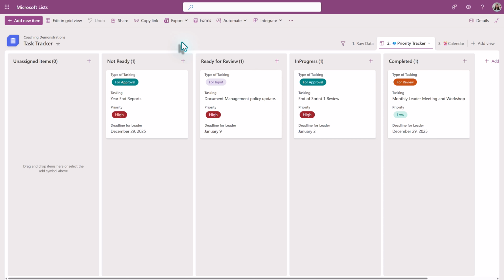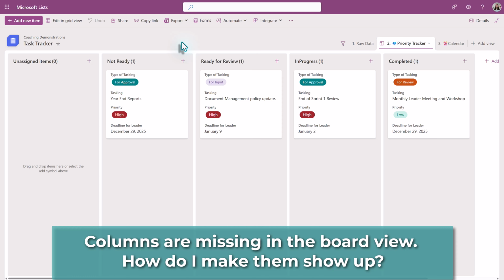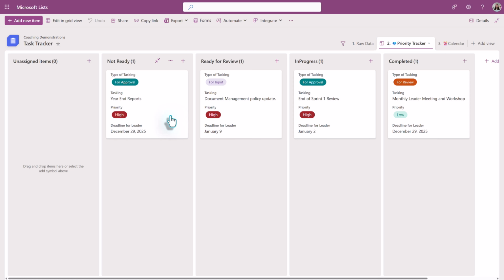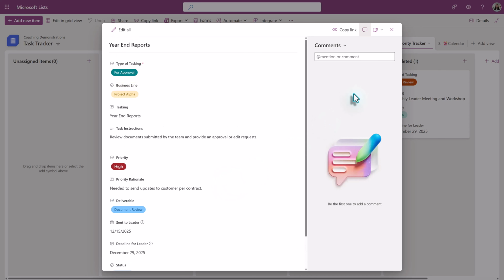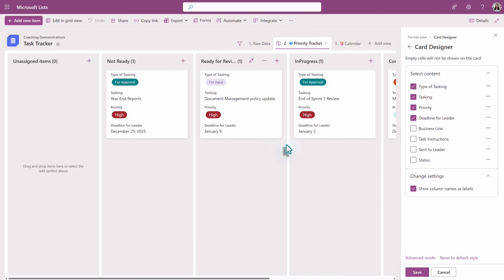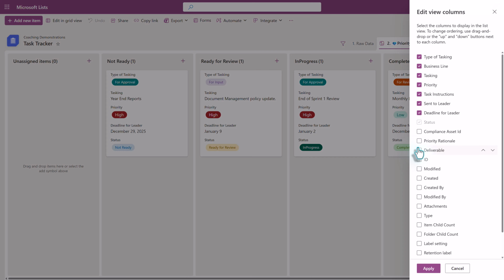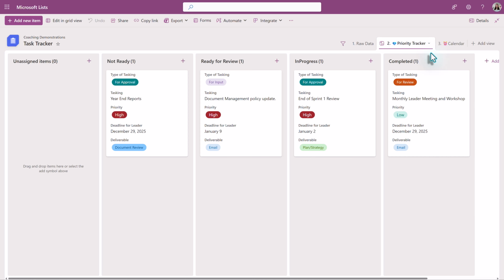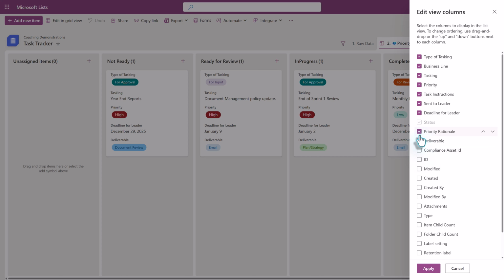Customize Microsoft Lists Cards to Display Missing Columns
In this video we are going to look at how you can customize Lists views to display missing columns.

This is a continuation of the Microsoft Lists Use Case where we are setting up a priority tracker for a senior manager. While trying to customize cards on the Lists Board View the client noticed that some columns were missing. Where were they and how do we get them back.

I will show you how to configure your Microsoft Lists View to display those missing columns so that you can customize cards.